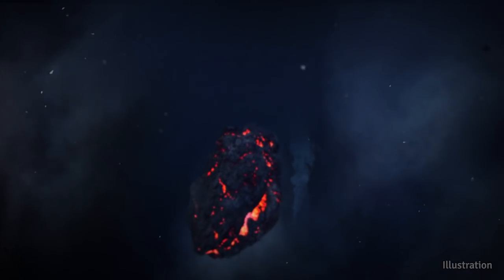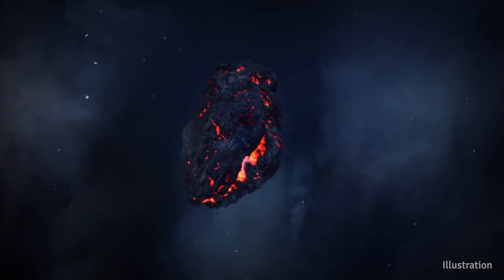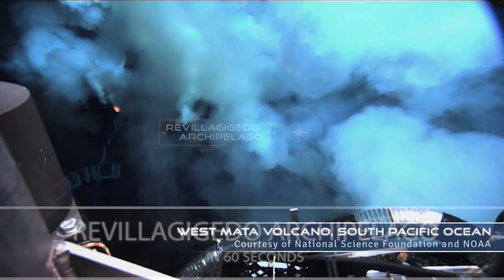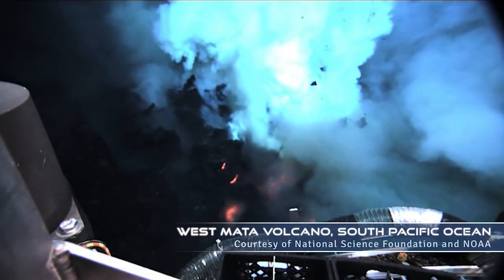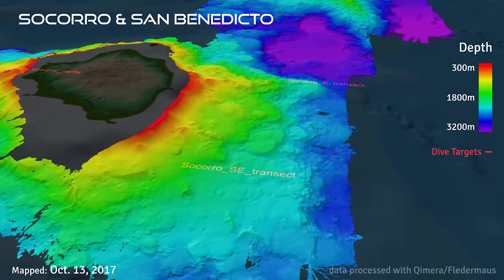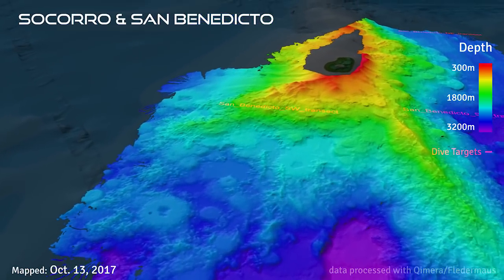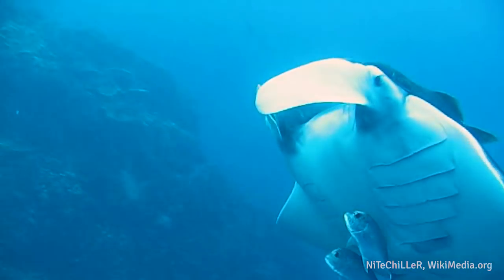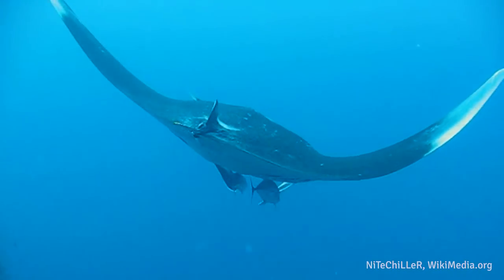Expedition in 60 Seconds: Revillagigedo Archipelago | Nautilus Live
Volcanic vents. Lava balloons. Manta rays. We're launching the first ROV exploration of the Revillagigedo Archipelago during November 2017 as the Nautilus team and researchers at University of Rhode Island and Universidad Nacional Autónoma de México dive into this recently-designated UNESCO World Heritage Site and biodiverse marine protected area. Research will focus on unusual styles of shallow water volcanism and hydrothermal activity, and associated communities of organisms.